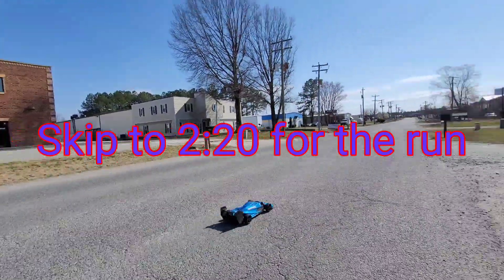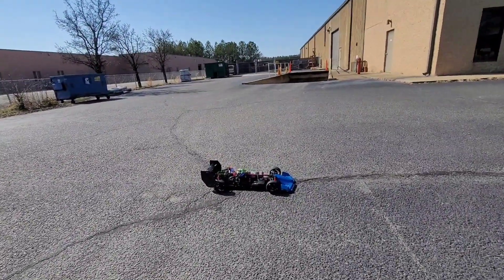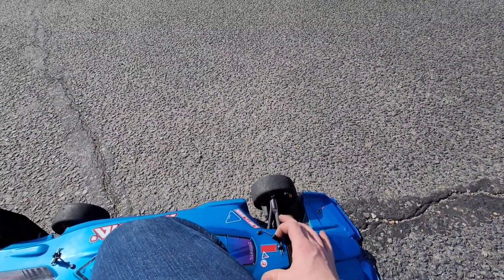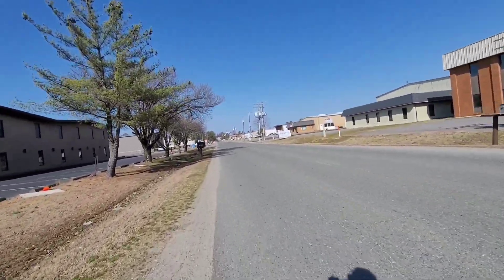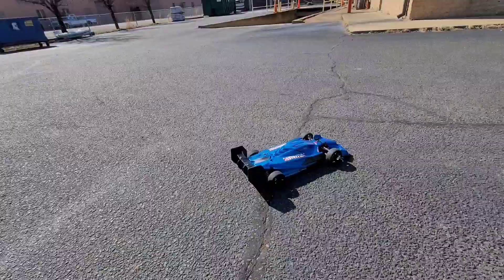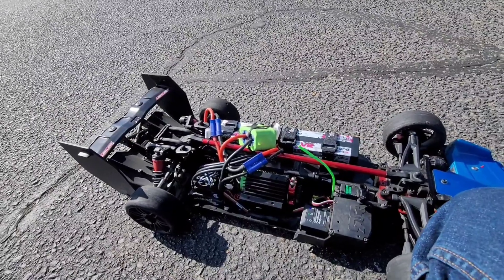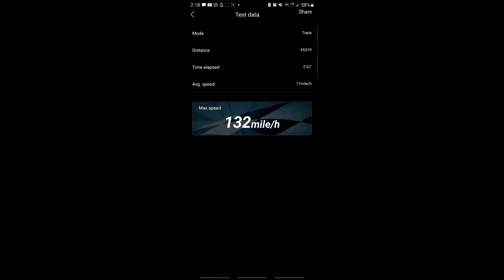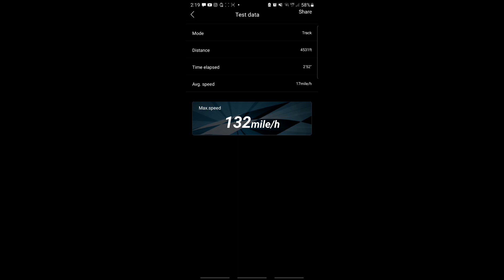Arrma Limitless Speedrun With Castle 1650Kv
Turned down the timing on this build and gained some more mph which means we are probably overgeared and got to some high Temps on the whole system.